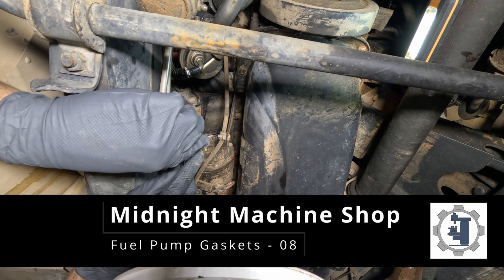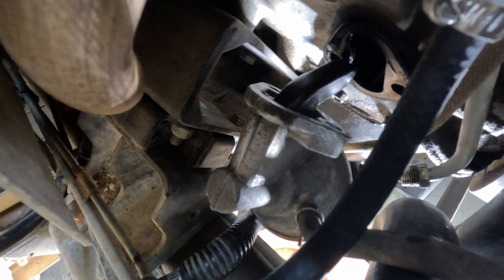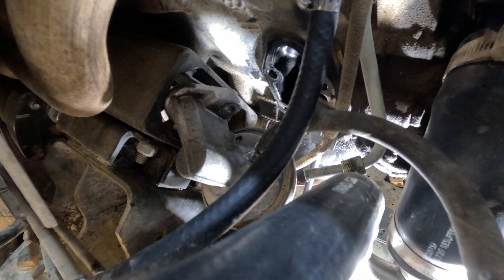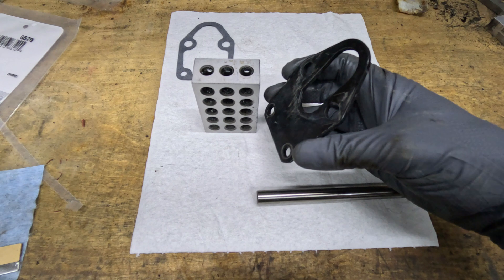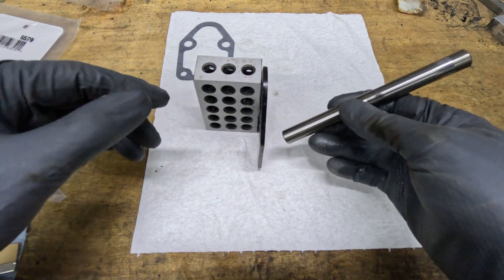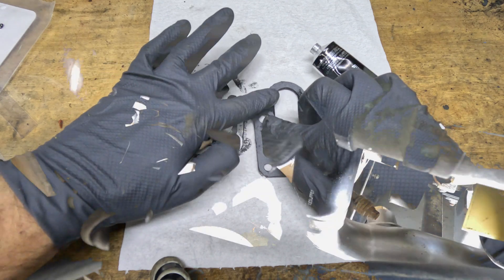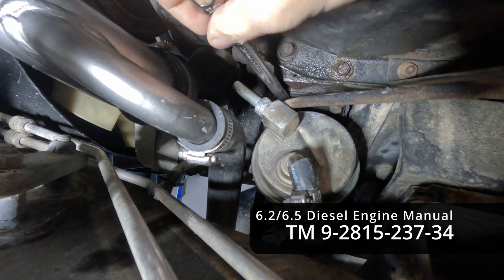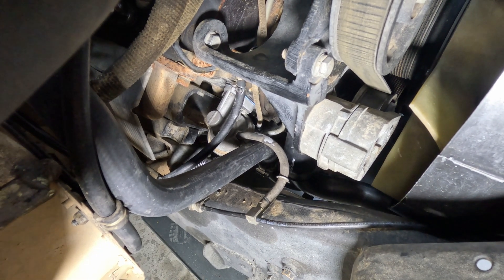THE FASTEST Way to Fix GM 6.2 / 6.5 Diesel Fuel Pump Gasket Leaks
In this step-by-step tutorial I'll tackle the replacement of fuel pump gaskets on this surplus Humvee purchased from GovPlanet. The process is identical to what would be required to replace the mechanical lift pump, except I reused my old pump as it is still pumping diesel just fine.

00:00 - Intro / Disassembly
02:19 - Fuel Pump Installation
05:27 - Testing and Results

From diagnosing the leak to the tools needed and the precise procedure for replacing the gaskets, this video will walk through the entire process for anyone who wants to DIY. Say goodbye to the need for a drip pan and ensure your HMMWV is running smoothly and efficiently.

Let's dive into the world of HMMWV maintenance together!

All service information contained is taken from manuals that are marked "Distribution Statement A:  Approved for public release; distribution is unlimited."
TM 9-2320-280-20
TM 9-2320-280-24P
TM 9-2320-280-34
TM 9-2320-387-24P